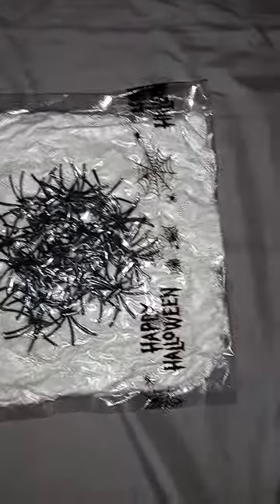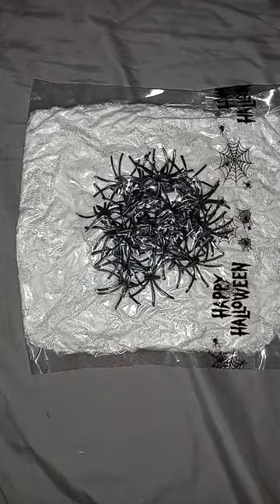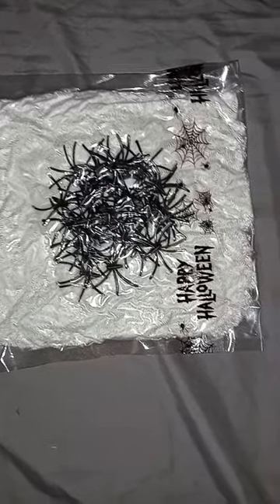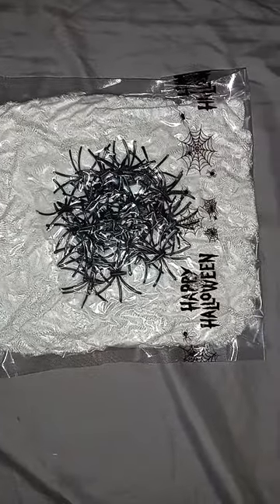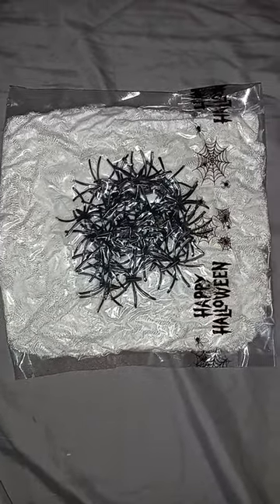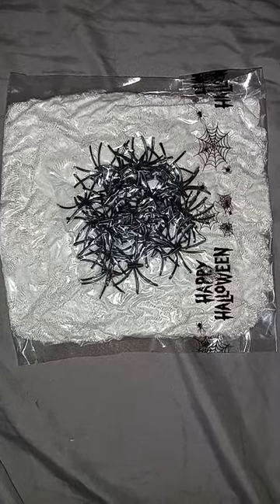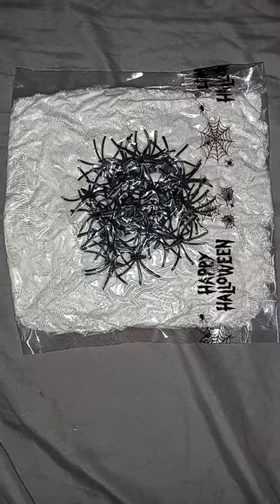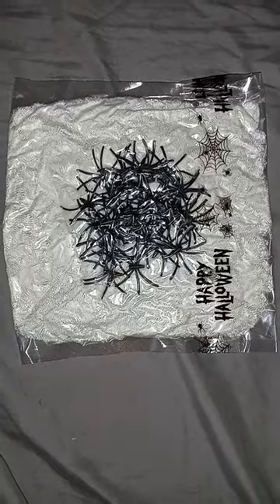Halloween Spider Webbing